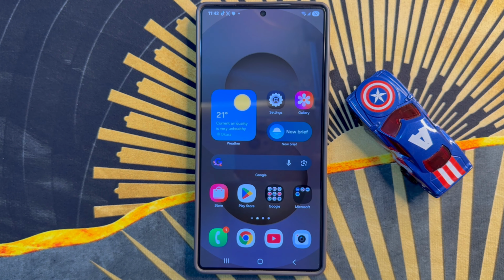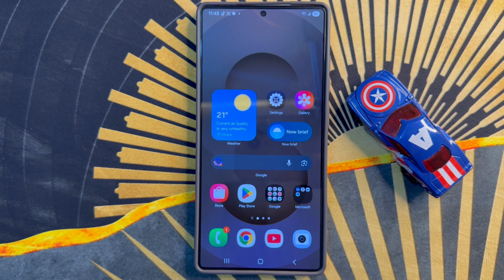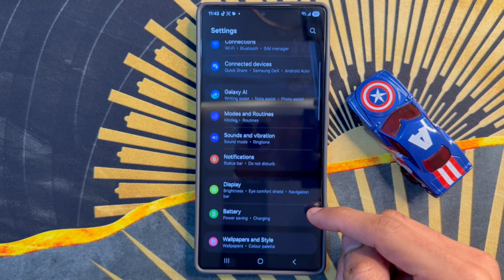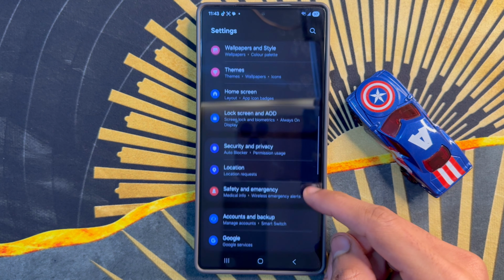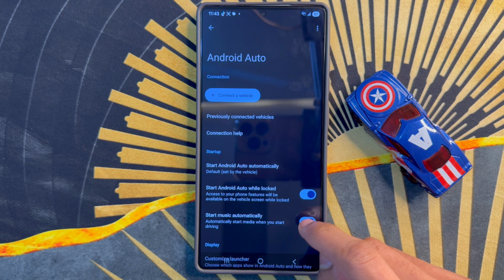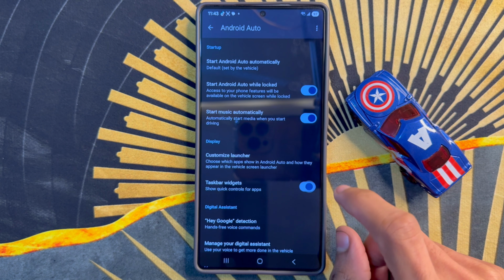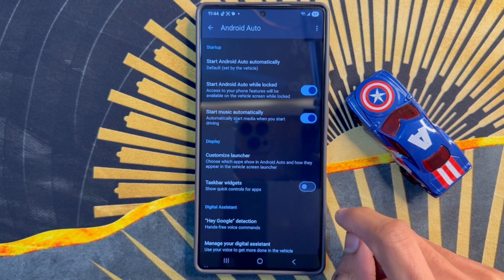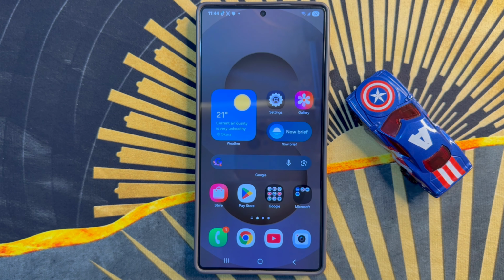How to Enable/Disable Android Auto Taskbar Widgets Samsung Galaxy S26 Ultra